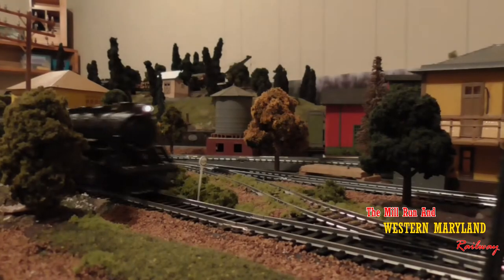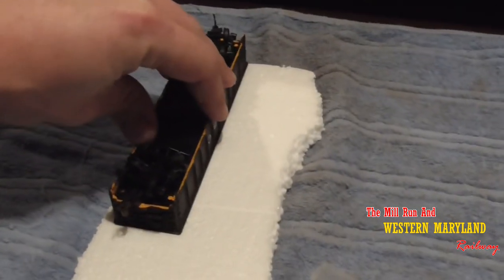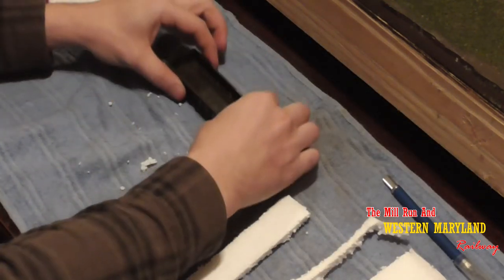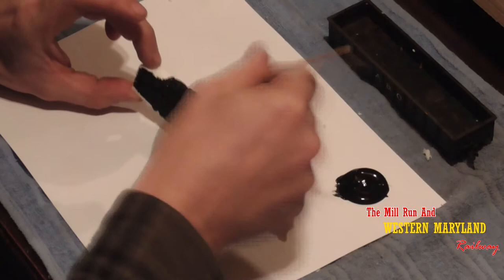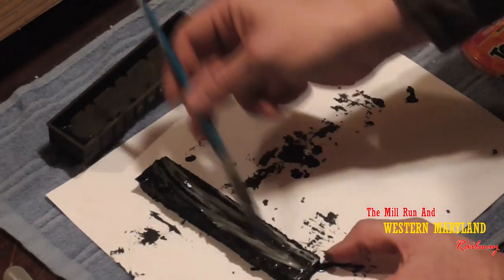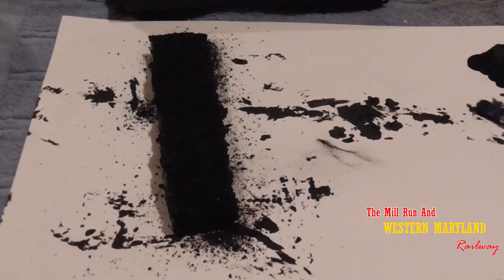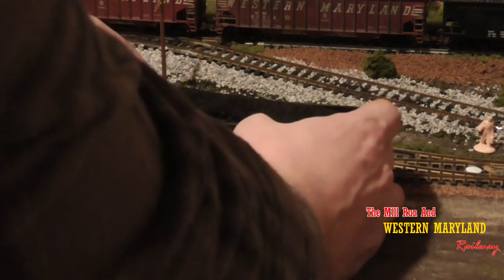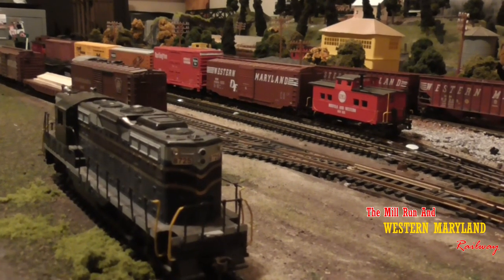Easy To Make Coal Loads For HO Scale The Mill Run & Western Maryland Railway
In today's video, I share with you a simple way to make a coal load for your HO scale freight cars. All that's needed is a typical piece of styrofoam, some black paint, coal of your choice, and the usual white glue and isopropyl alcohol. It's easy and doesn't take long to do. So hop on and check it out so you too can make easy coal loads for your layout!

 Also consider watching how to Ballast Bachmann E-Z Track